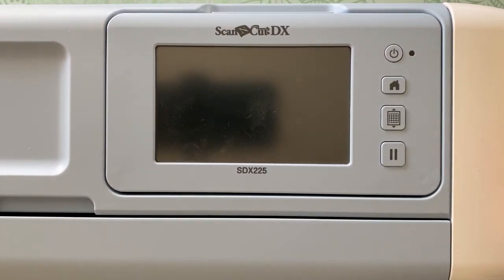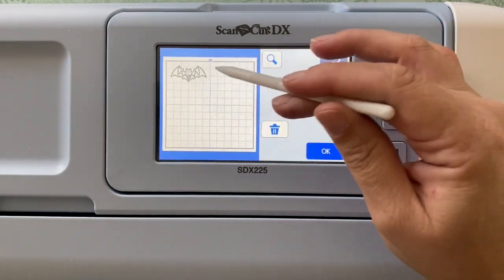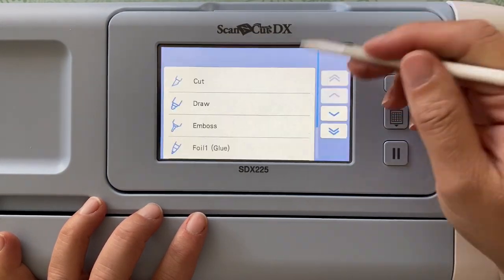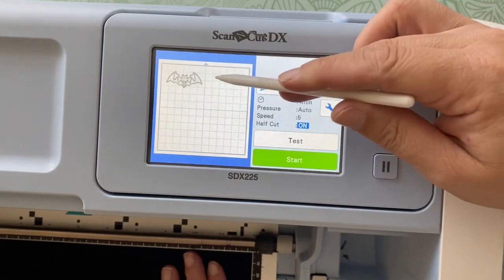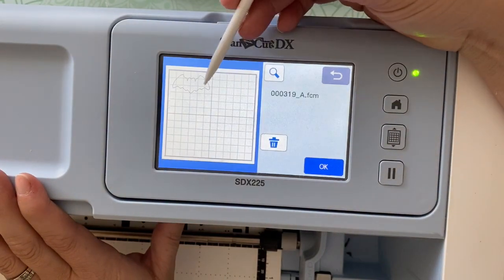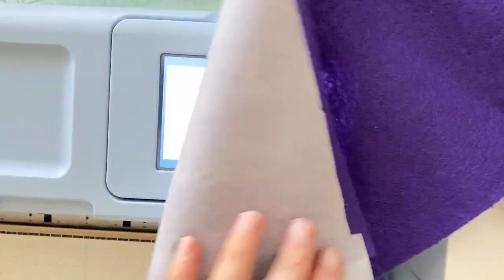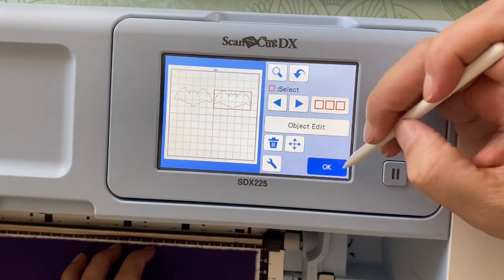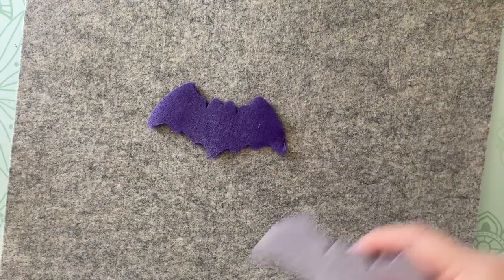Rhinestone Bat Necklace with ScanNCutDX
Free cut file? Yes please! Using one of the free files from Canvas Workspace I turned a bat design intended for a hat into a customized necklace and I love it! The rhinestone function for this machine is simply a blast.